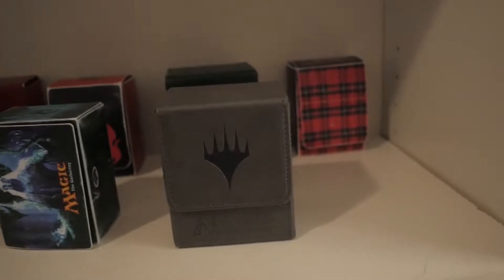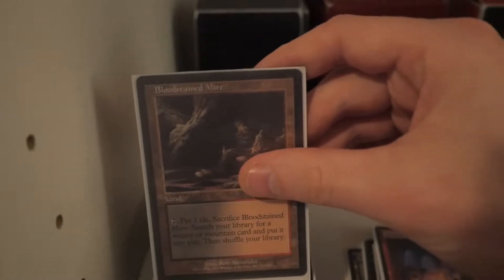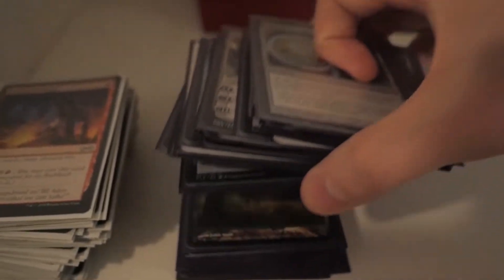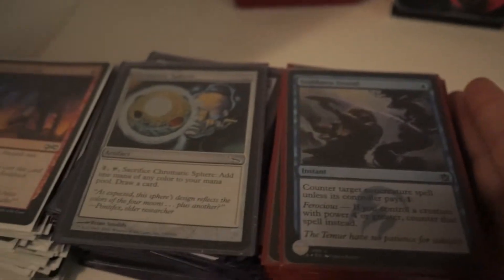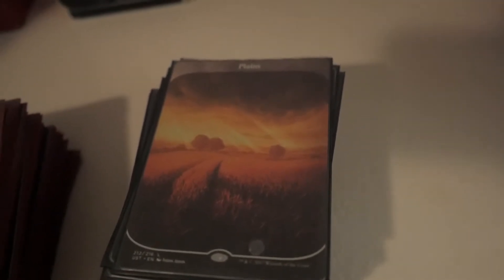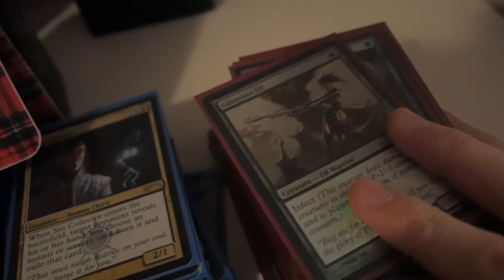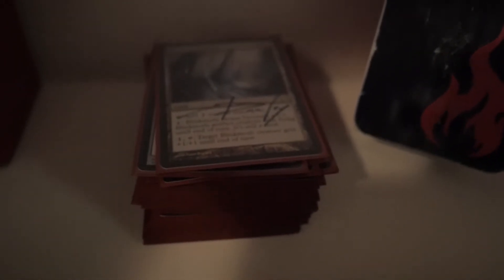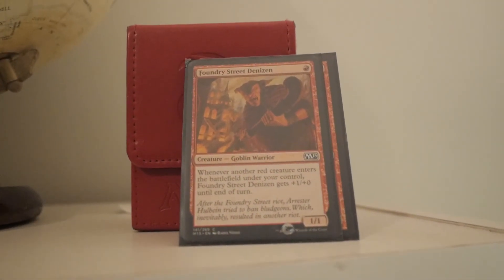MAGIC THE GATHERING Modern Deck Collection Update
My $9000 modern magic the gathering decks

I am working on Living end also so might do another update video at some point again

Ravnica Allegiance, Guilds, Simic, Box Opening, Boosters, MTG, Magaic the Gathering, Conspiracy, Take The Crown